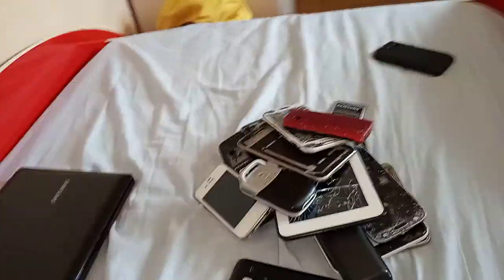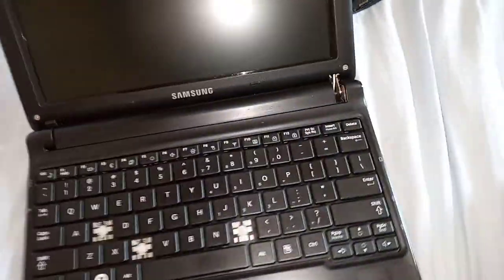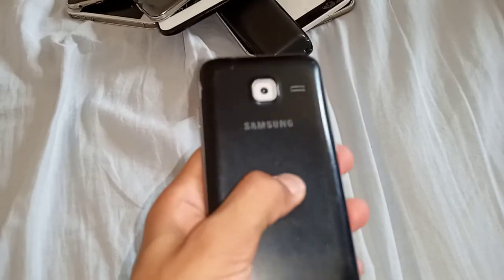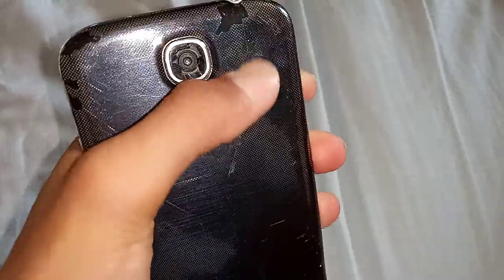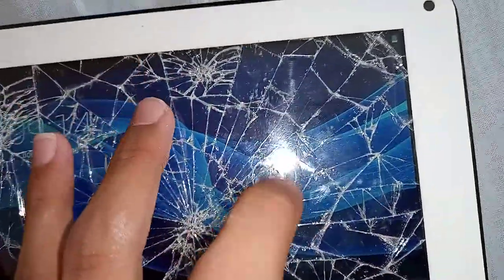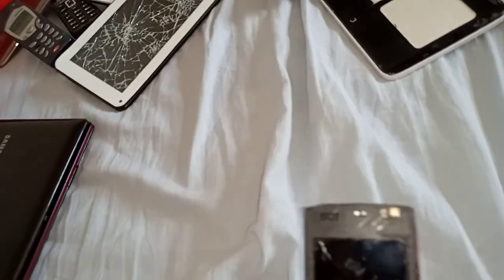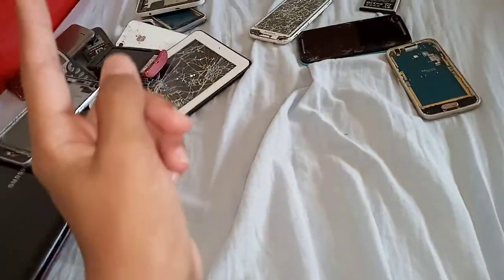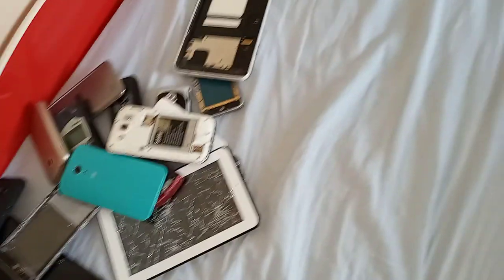my phone collection as of january 2021